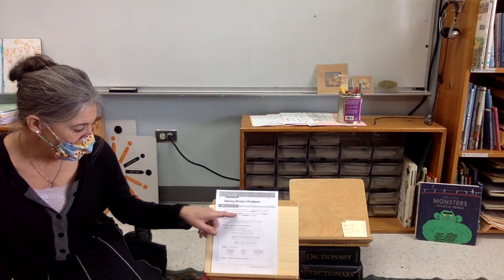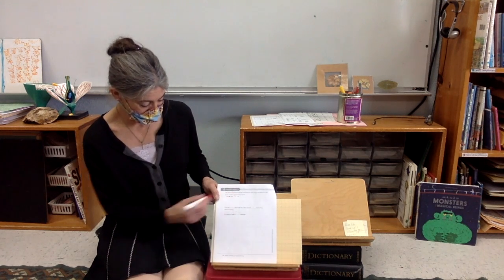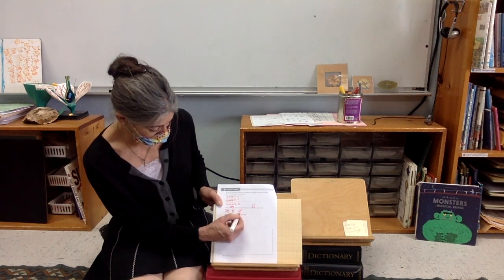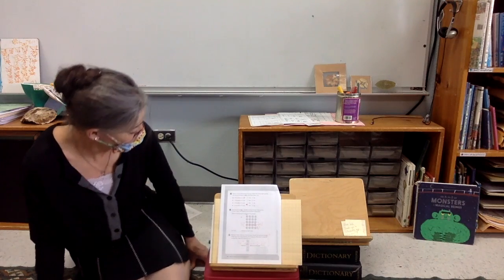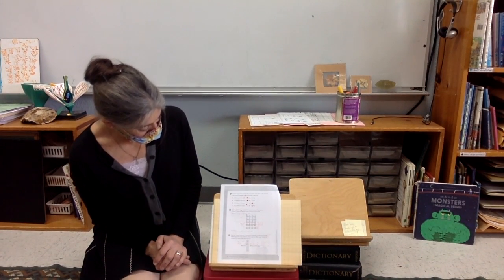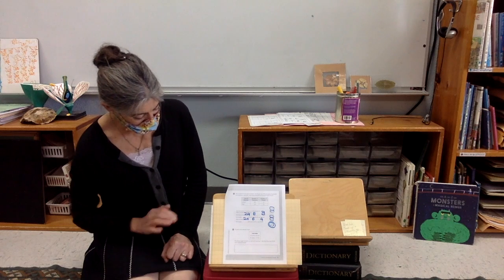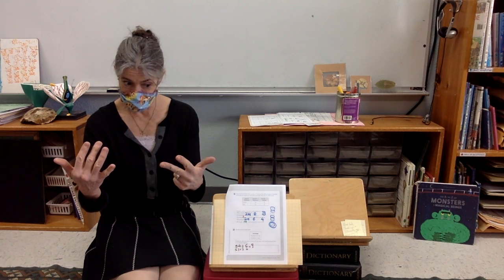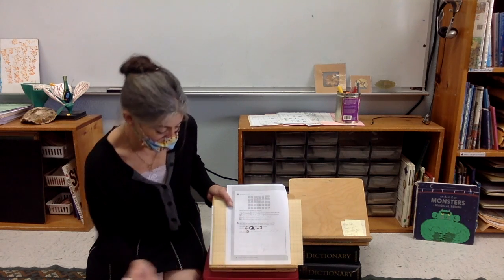Feb. Week 2: Math: 3rd grd.: Lsn. 2: Solving Division